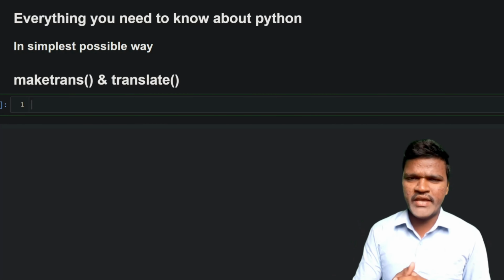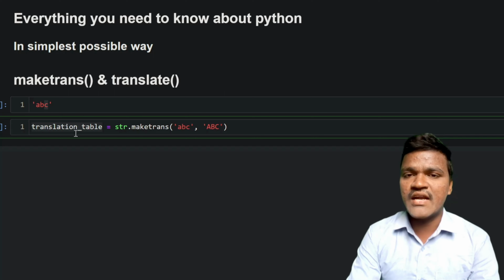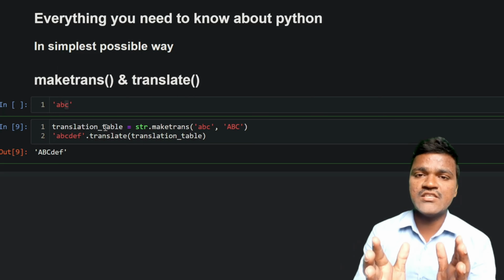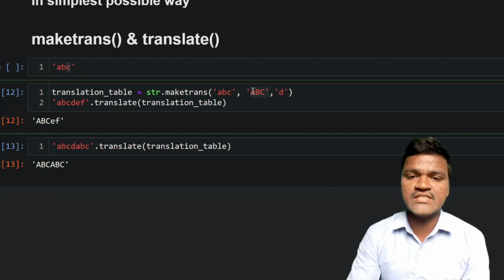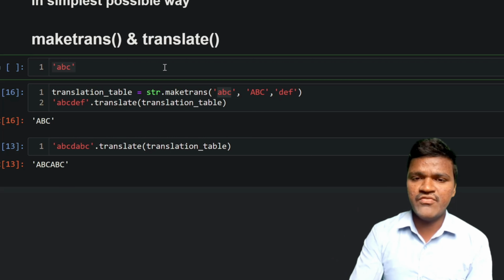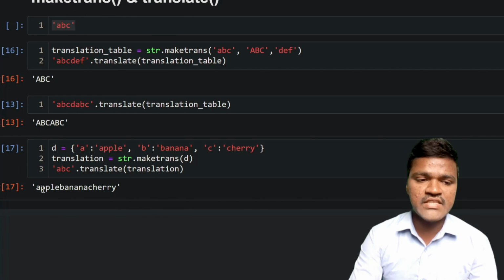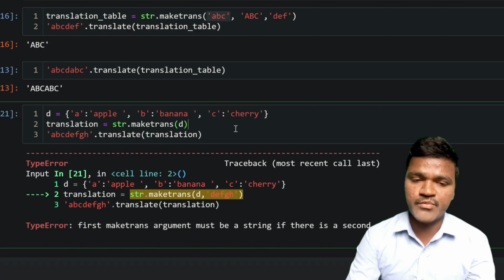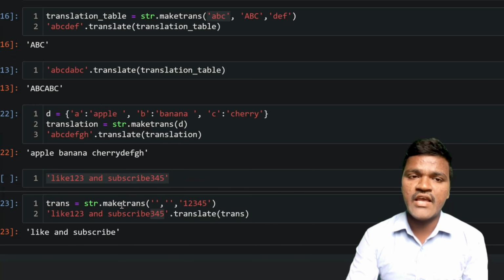String translation and deletion using maketrans and translate methods in python | python tutorial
"Mastering String Manipulation in Python: maketrans() and translate() Demystified"

Unlock the full potential of Python's string manipulation techniques with our latest video tutorial! Dive into the world of maketrans() and translate(), and discover how to wield these methods to replace, delete, and transform characters within strings.

Explore String Manipulation:
- maketrans(): Learn how to create translation tables for character replacement.
- translate(): Decode the art of character transformation and deletion.

Real-World Examples:
We don't just explain concepts; we bring them to life with practical examples that make complex ideas easy to grasp. From text sanitization to language translation, these methods are indispensable.

Elevate Your Python Skills:
Whether you're a Python enthusiast, a web developer, or a data scientist, knowing how to manipulate strings is a vital skill. Harness the power of maketrans() and translate() to streamline your coding journey.

Coding Simplified:
Our step-by-step explanations make Python accessible to learners of all levels, including beginners. We break down complex topics into bite-sized, understandable pieces.

⏰ Timestamps:
00:00 - Introduction
00:18 - maketrans and translate
02:17 - replacing characters in a string
09:19 - replacing substring in a string
14:24 - deleting characters in a string